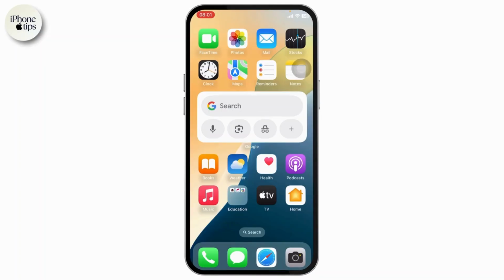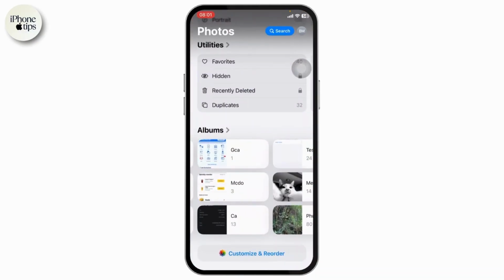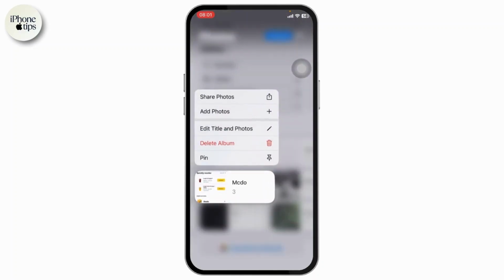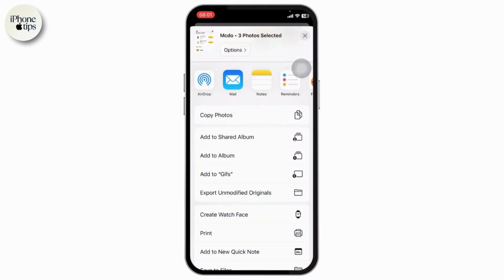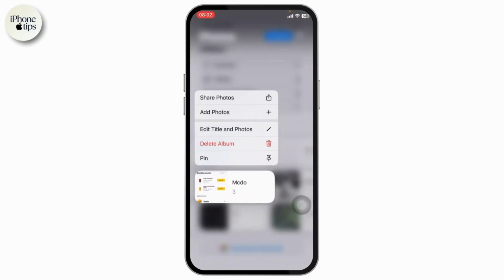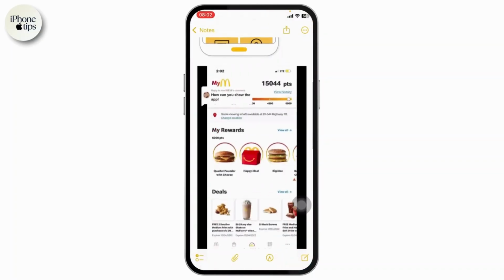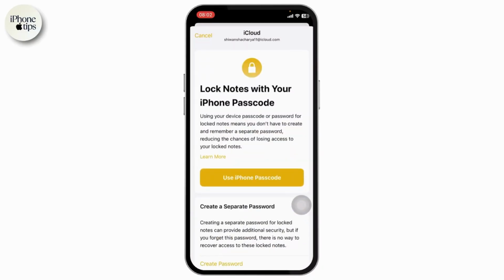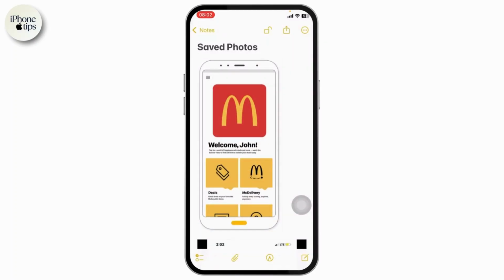How to Lock an Album in the iPhone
In this video you will learn about How to Lock an Album in the iPhone.

How to Lock an Album in the iPhone (2025)!
Want to keep your private photos secure? This video will show you how to lock an album on your iPhone using the latest privacy features in iOS. Whether you’re asking, "How do I lock a photo album on iPhone?" or need help hiding sensitive photos, this step-by-step guide has you covered. Learn how to protect albums with Face ID, Touch ID, or a passcode so your personal content stays private. Watch now to lock albums on your iPhone easily and safely!

Timestamps:

00:00 How to Lock an Album in the iPhone
00:10 How Do I Lock a Photo Album on iPhone?